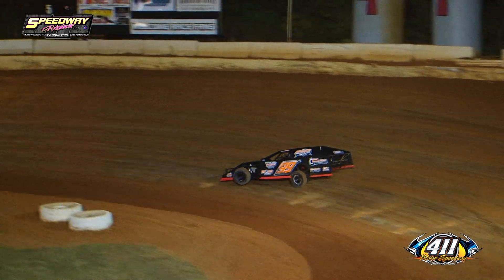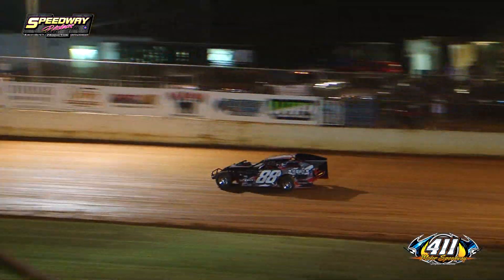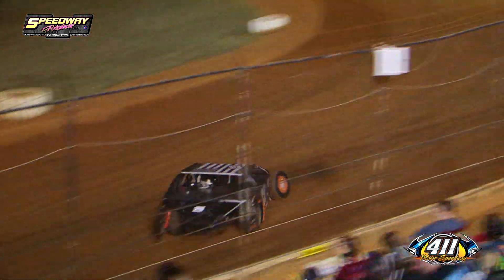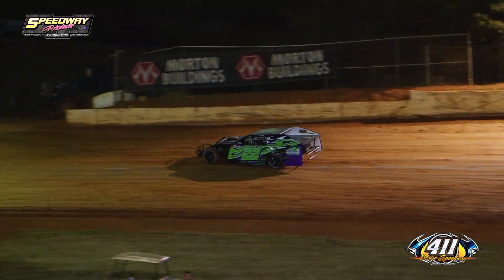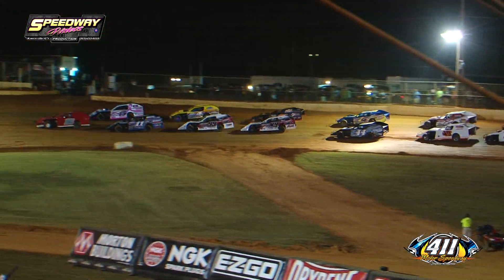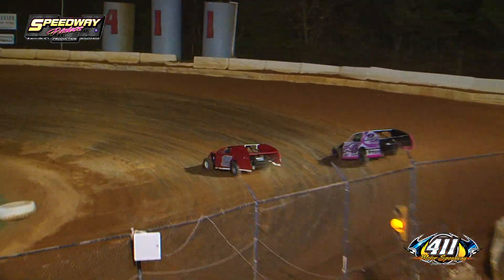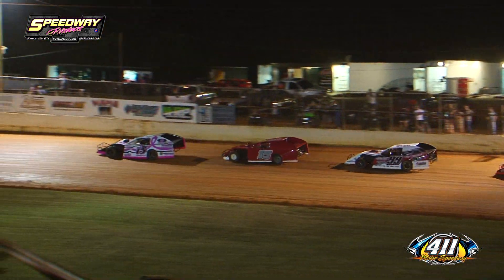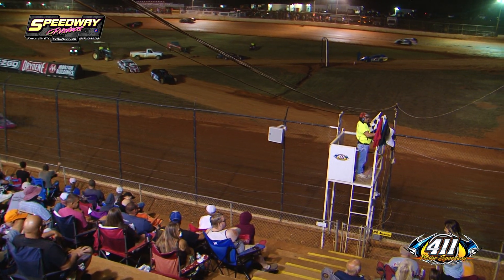411 Motor Speedway | Open Wheel Modified | Oct 5, 2019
Qualifying & Feature